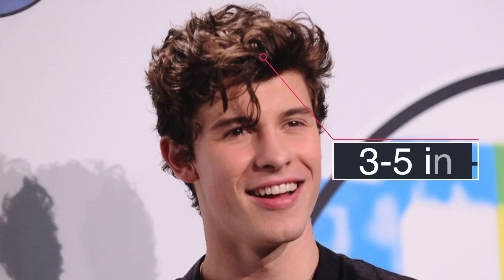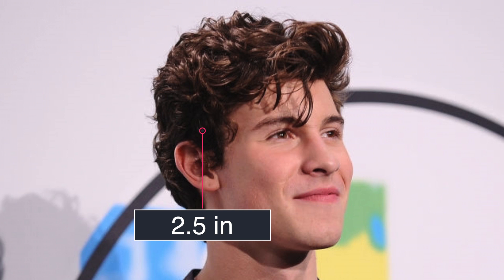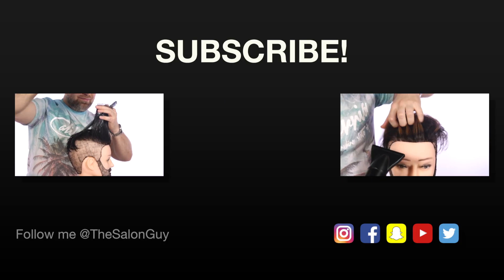Shawn Mendes Haircut Breakdown - AMA's Haircut of Shawn Mendes - TheSalonGuy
Shawn Mendes haircut and hairstyle breakdown at the 2017 AMA's.